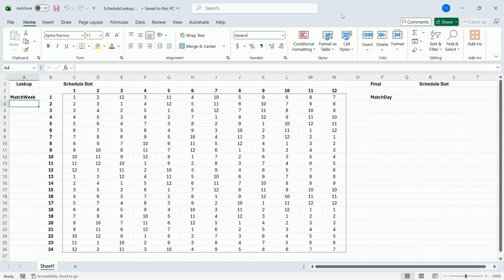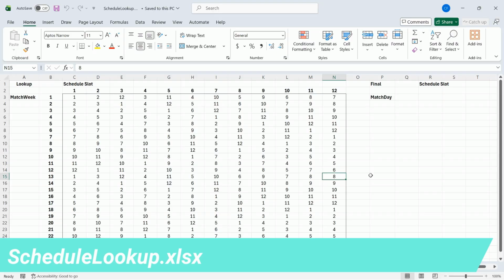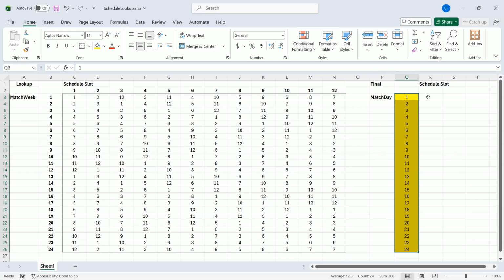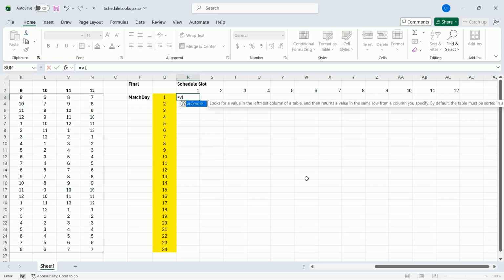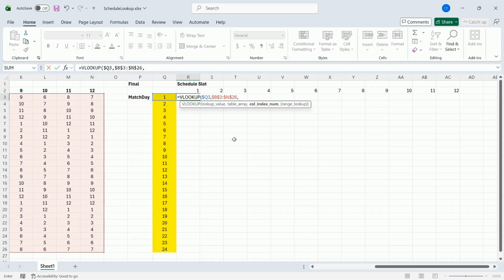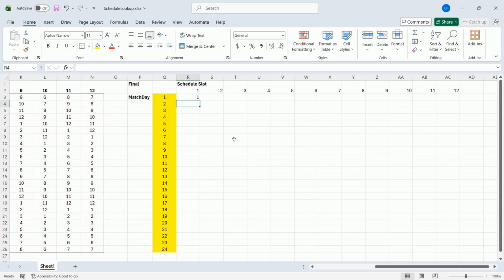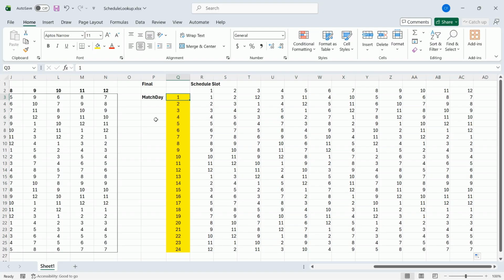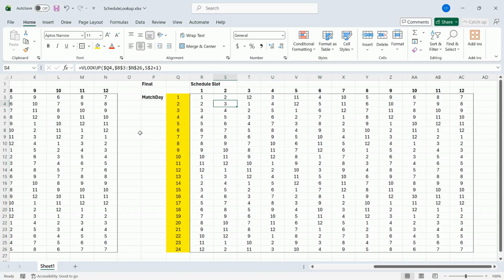Look up schedule weeks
The second step in creating a schedule generating workbook is to define a grid that Solver can change to build a workable schedule for your league. In this video, we’ll use VLOOKUP to find team placements in each match day.